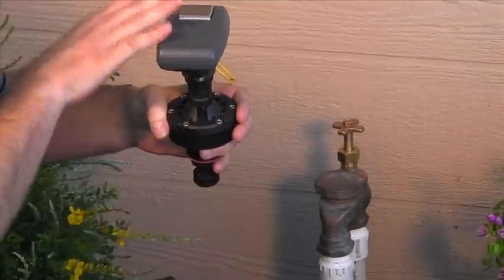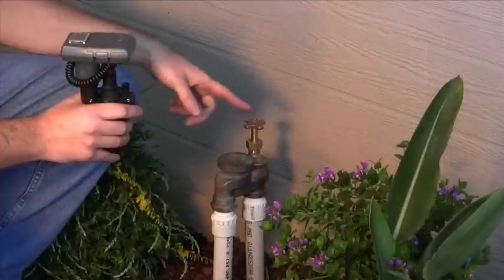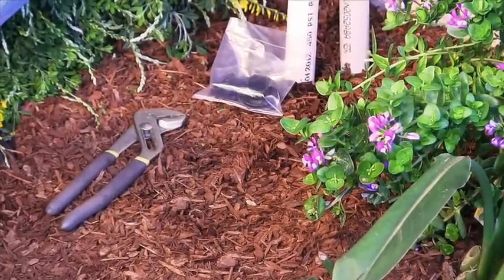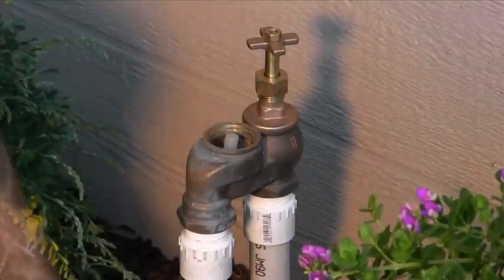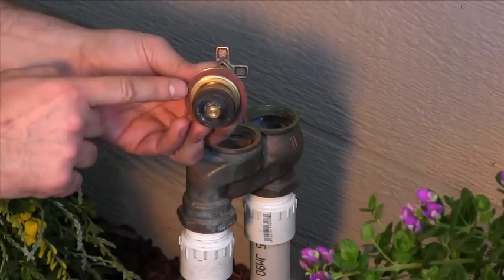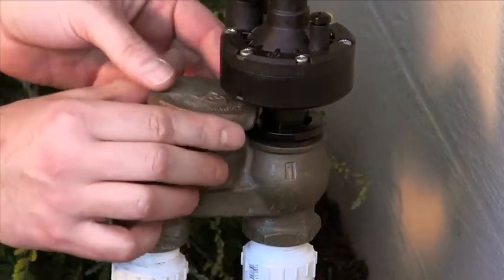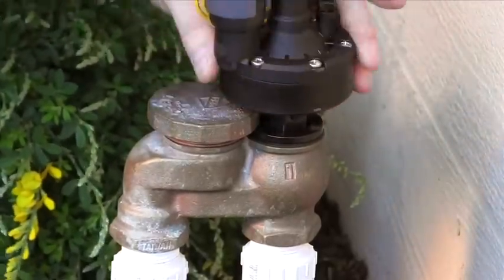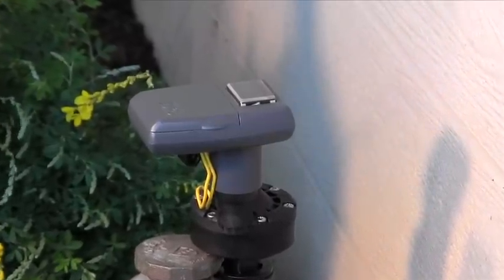DIG LEIT1 MVA Solar Powered Timer with Actuator: Installation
How to install a LEIT-1 ambient light powered, smart irrigation controller on an existing anti-siphon valve.